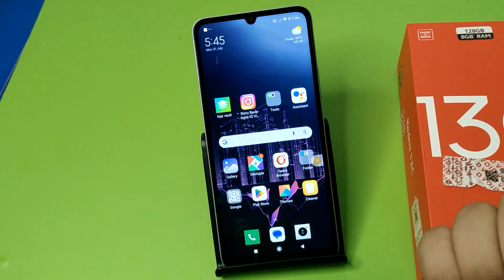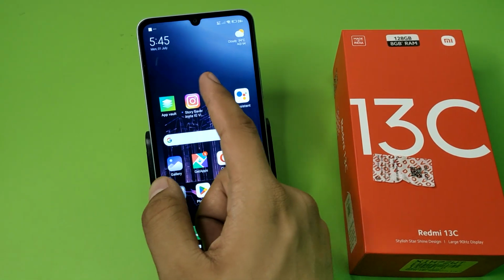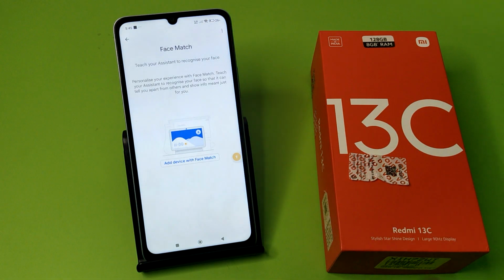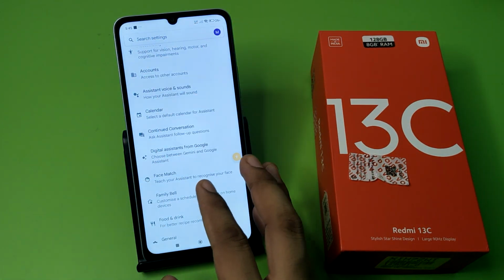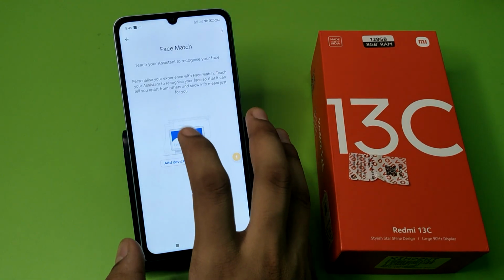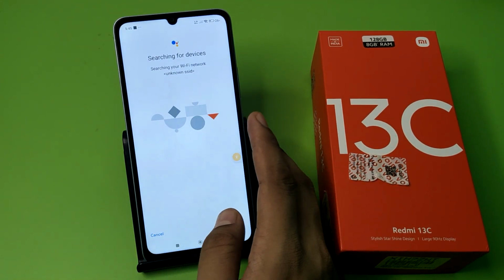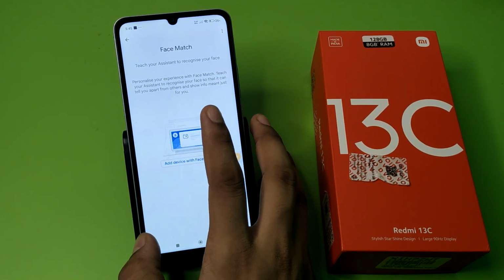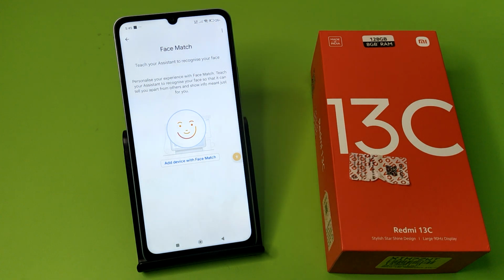Redmi 13c 5G: Recognise Face With Google assistant | How to use Google assistant on mi Redmi